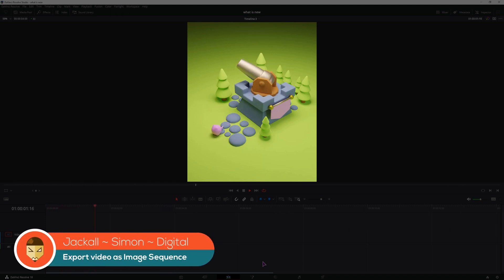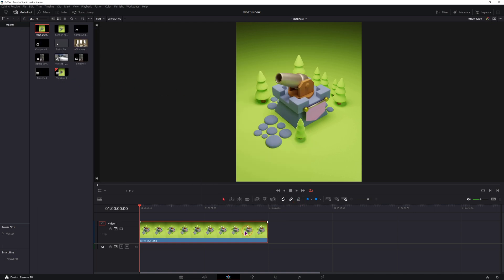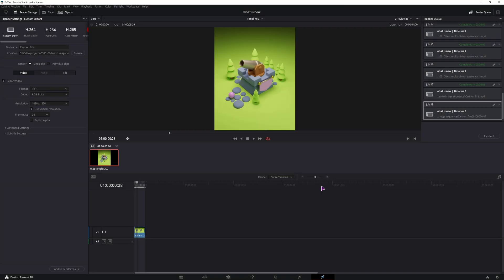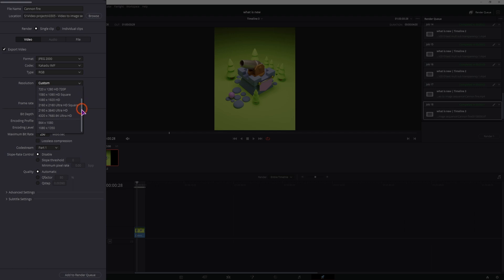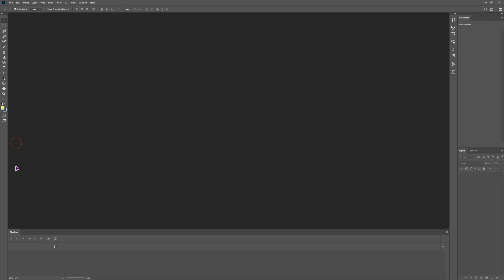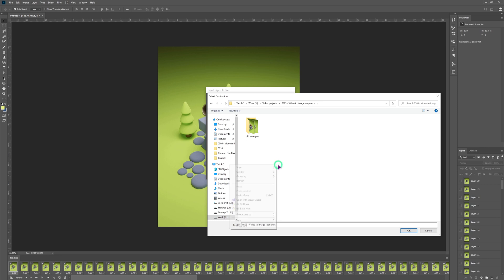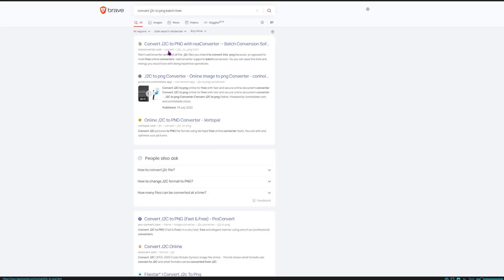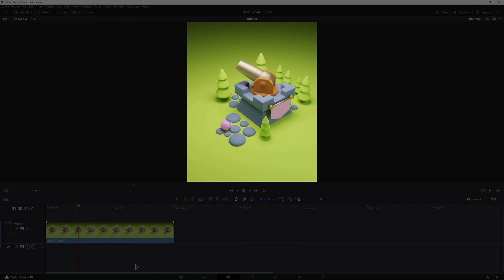Export video as individual images DaVinci Resolve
Learn how to export a video as individual frame images or image sequence by using DaVinci Resolve. And also how to convert the tiff and j2c format to a png using photoshop or other online converters.

Timestamps
0:00 Intro
0:11 Difference between Image sequence and Video
2:46 Photoshop - Convert j2c files to png files
3:02 Photoshop - Convert video frames to png files
4:24 Online converters
5:13 Outro & Subscribe